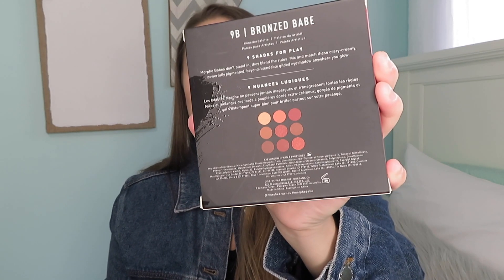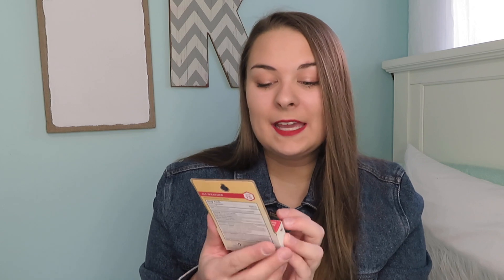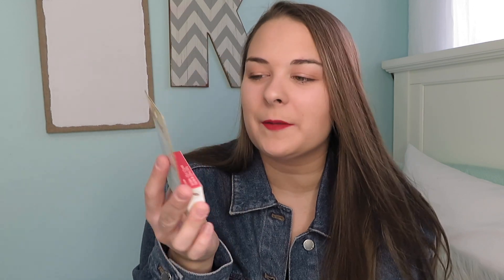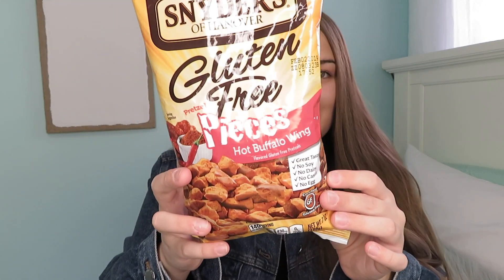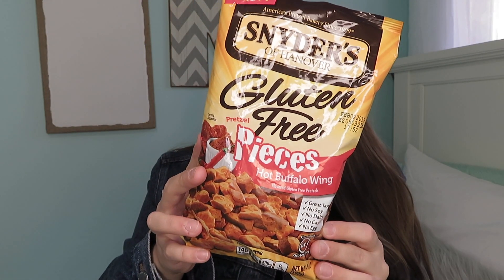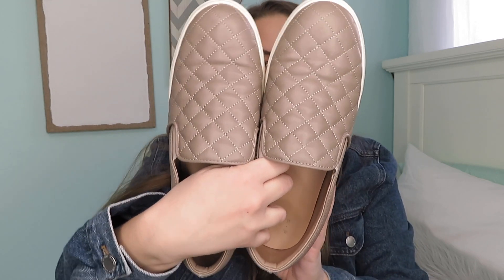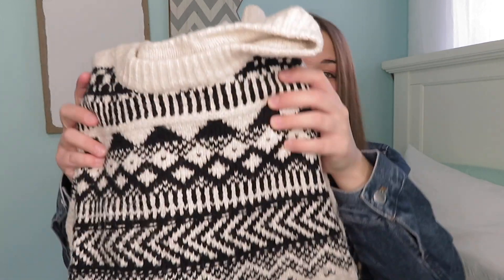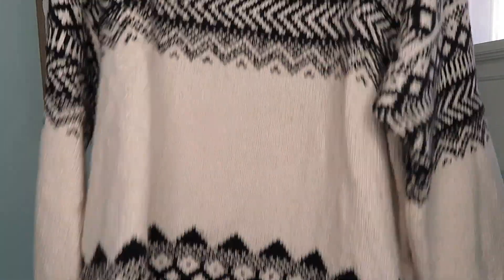JANUARY FAVORITES 2019 | Its Kayla Victoria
JANUARY FAVORITES

Hello there!! Today I am showing you a few of my favorites from the month of January!!! I hope you all enjoy the vid!